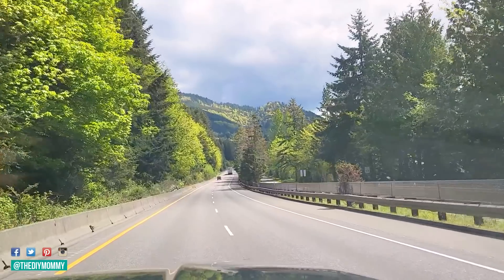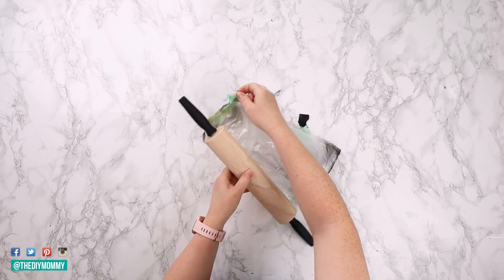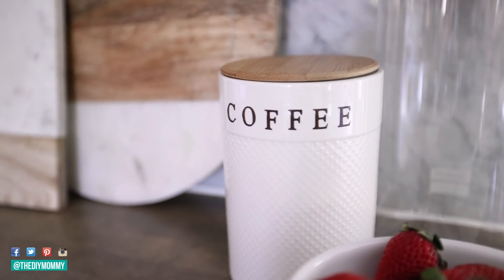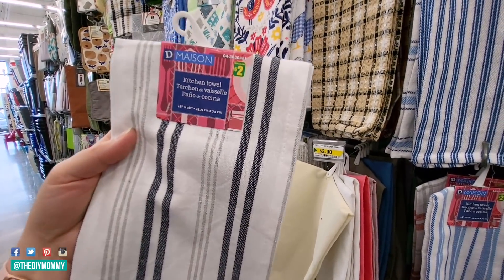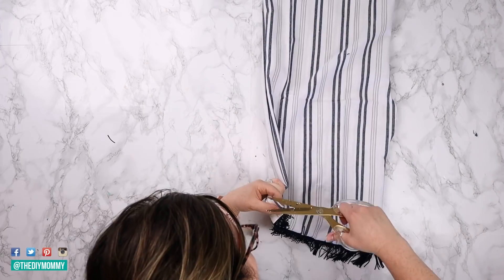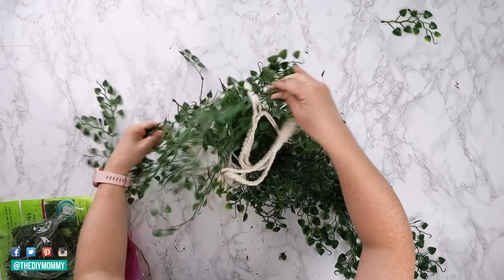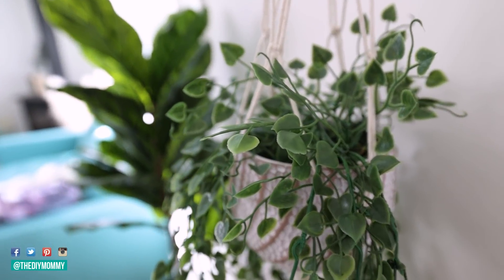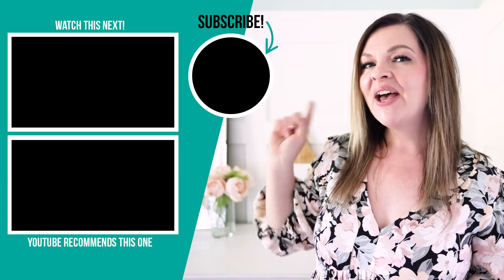Use these dollar store finds to make GENIUS DIY decor! (Easy & chic!!)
I'm making Dollar Store DIY home decor inspired by Target's Hearth & Hand with Magnolia collection!

00:00 Intro
01:00 Farmhouse inspired rolling pin
02:36 Modern farmhouse inspired canister
04:50 DIY throw pillow from dollar store towels
08:49 Boho inspired hanging plant
10:42 Speckled cutting board

Christina Dennis
CANADA

Looking for some budget-friendly decor ideas? Look no further than your local dollar store! In this video, we take some inspiration from Target's Hearth & Hand collection and create chic and easy DIY home decor pieces that will add personality to any room.